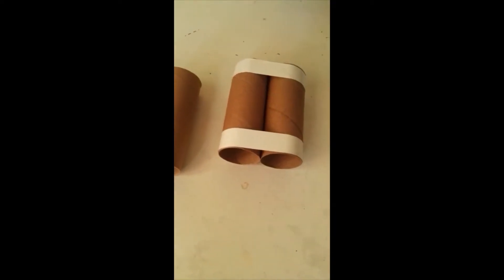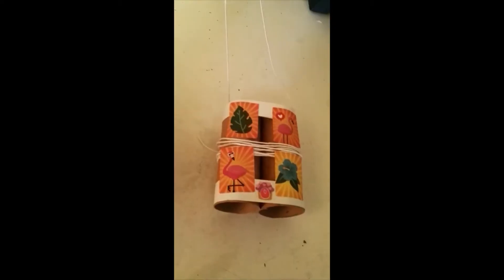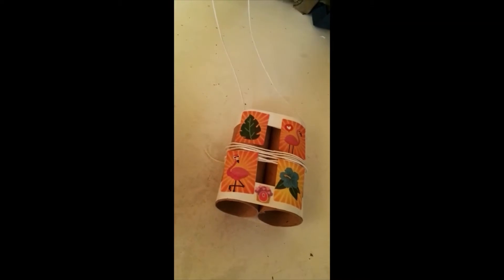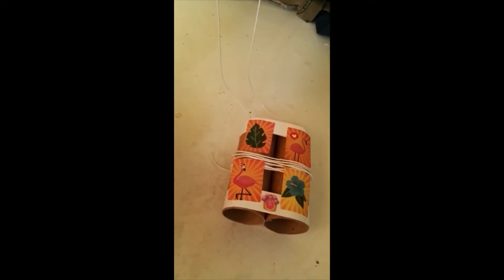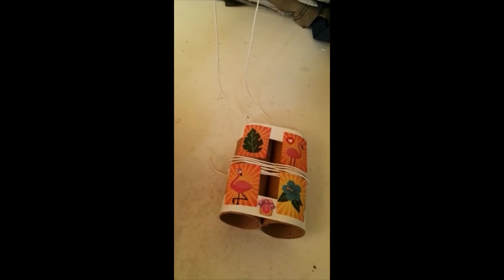Teacher Mary makes binoculars and then we go birdwatching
Teacher Mary makes binoculars and then we find a parrot and two doves.